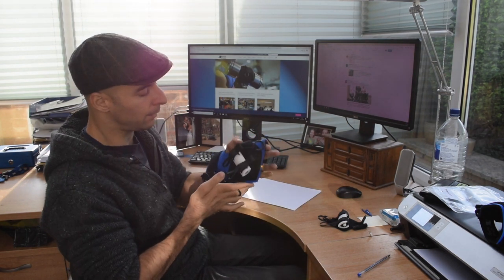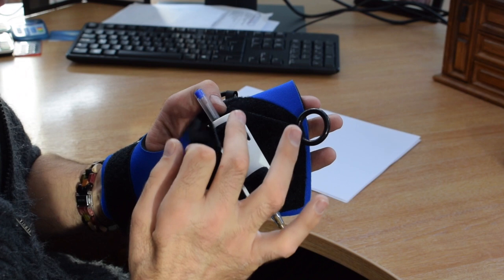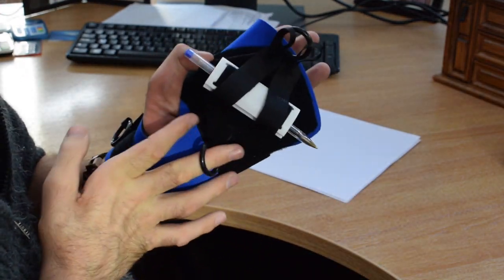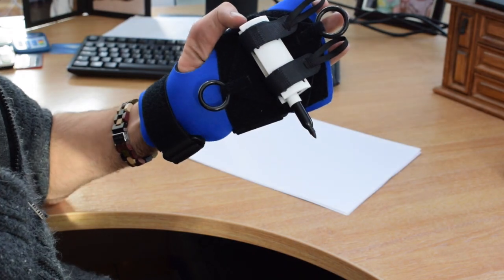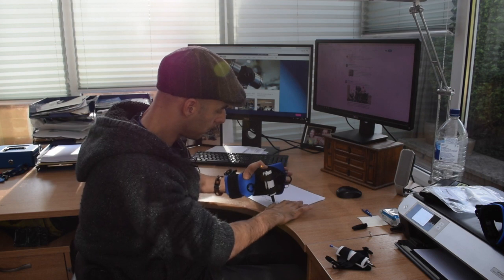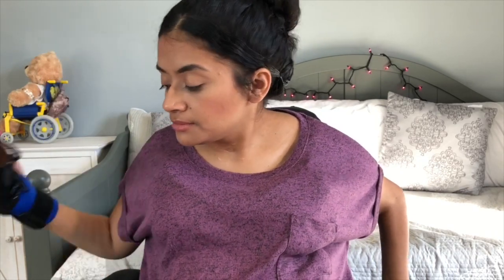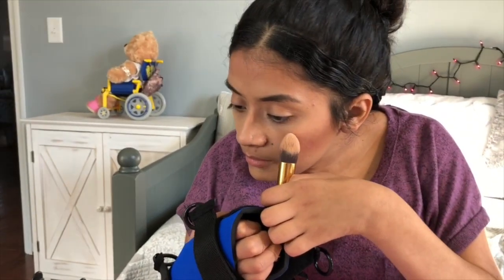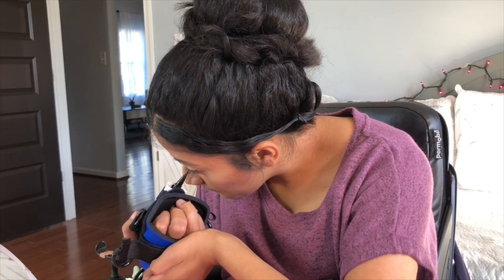Small Item gripping aid | The Active Hands Company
The Small Item gripping aid is a new and exciting gripping aid from Active Hands. This aid allows you to hold small diameter items such as make-up, bathroom, art and office products.

Unlike other products on the market, this gripping aid is unique in that it allows you to hold items at any angle you want. Want to paint on an easel? Apply mascara? Play the drums? Position the palm pad at the perfect angle to do any of these things and many more.

A two-part system, consisting of a neoprene glove and a velcro-on palm pad, allows you to swap between palm pads quickly. (The Small Item gripping aid comes with one glove component and one palm pad. Additional palm pad twin-packs are available here). Why not have a set in the bathroom with razor, toothbrush and hairbrush? Or a set for your make-up brushes? Or load up different brushes ready for painting?